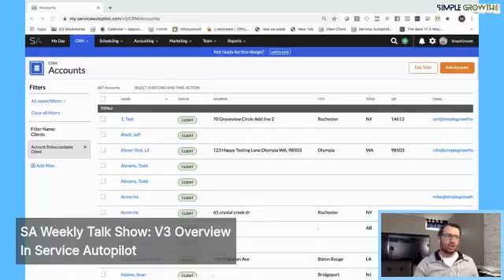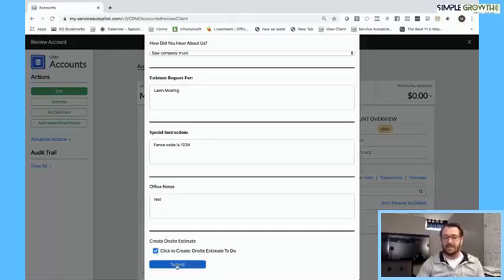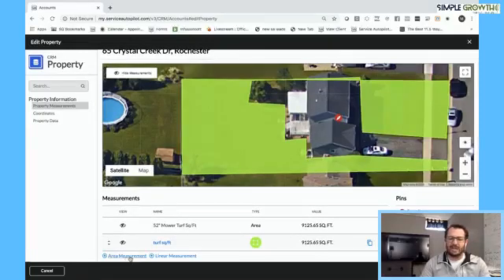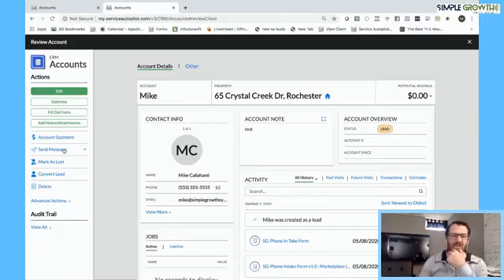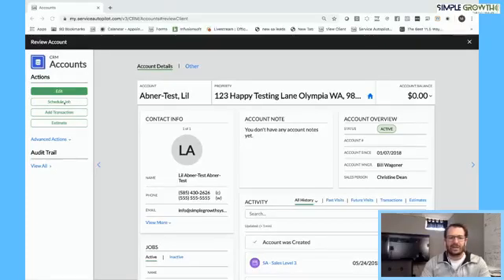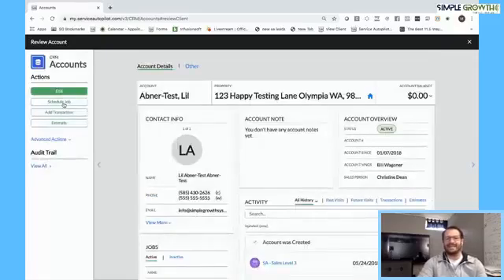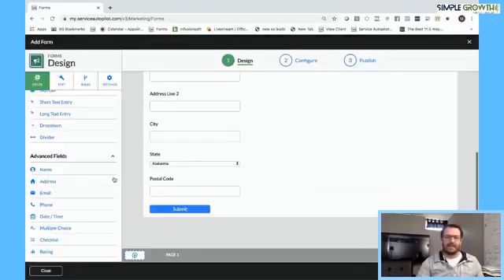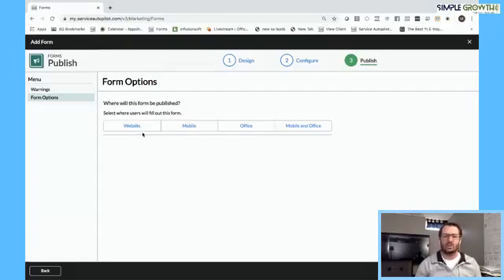SA Weekly Talk Show 2nd Edition 5-8-2020